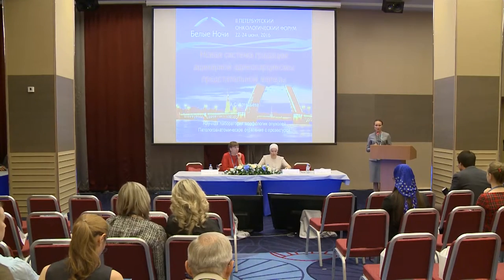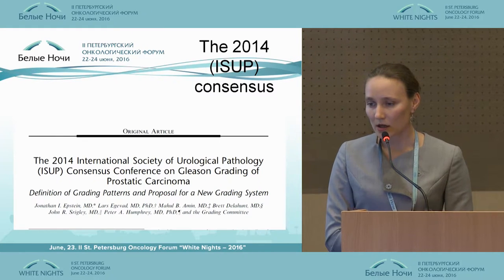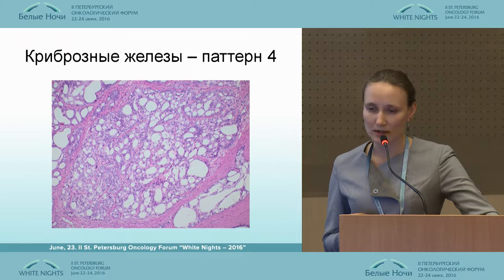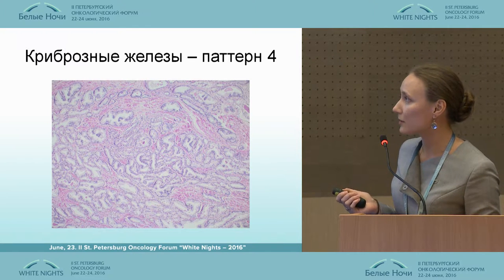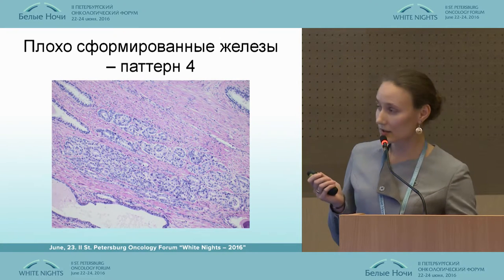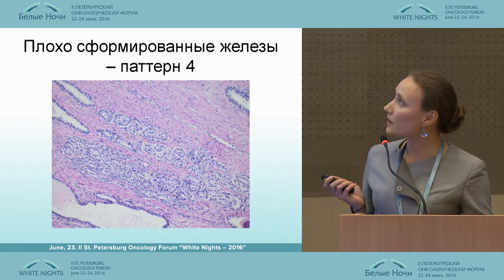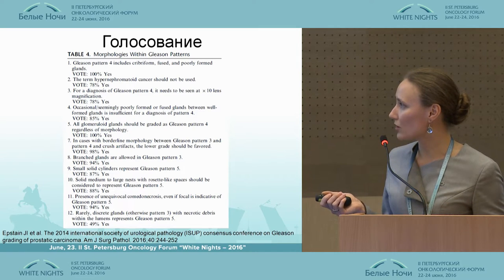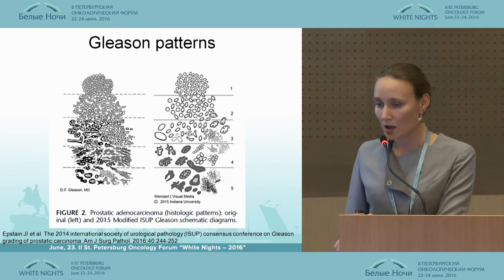New Prostate Acinar Adenocarcinoma Classification: Gleason Grading Groups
Anna Artemyeva (St. Petersburg)